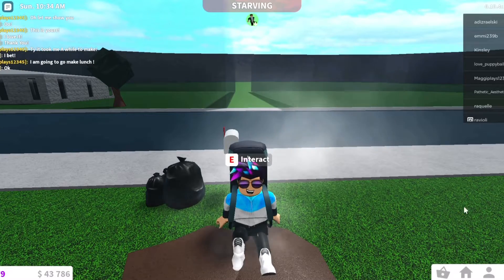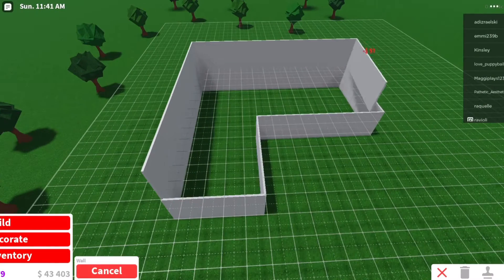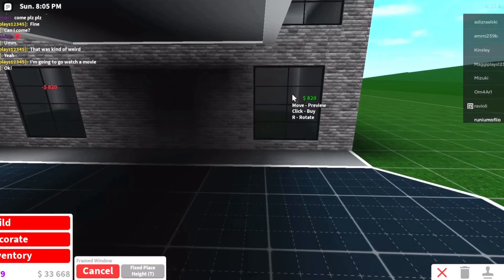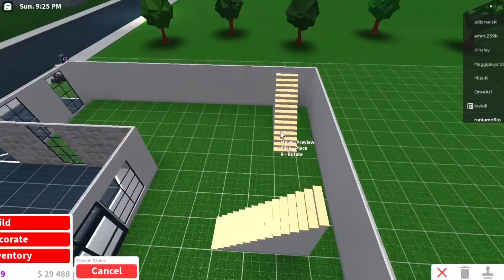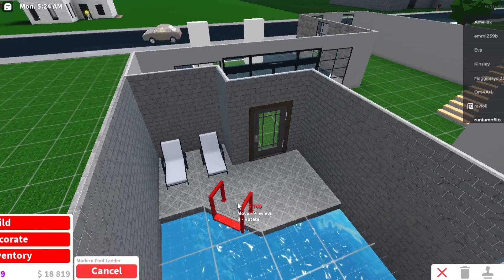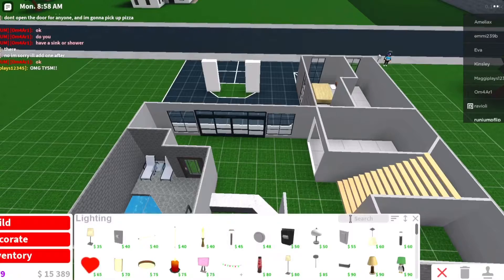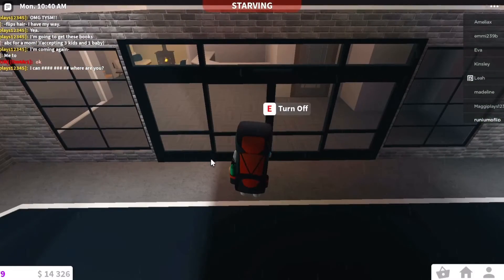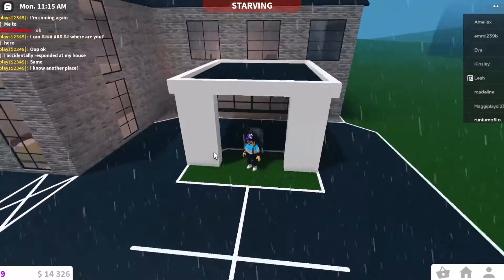Starting my hotel in (Roblox bloxburg) building the exterior and more pt 1